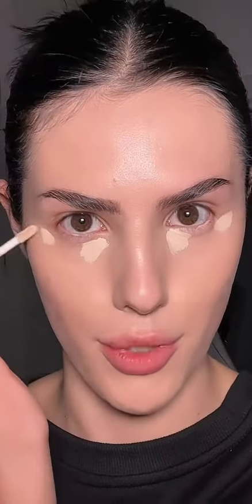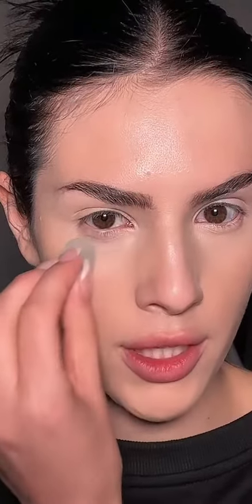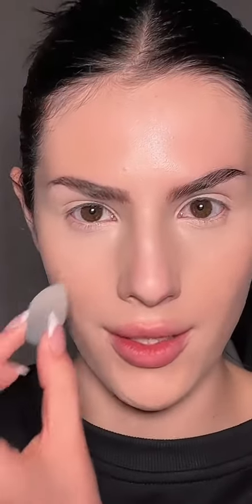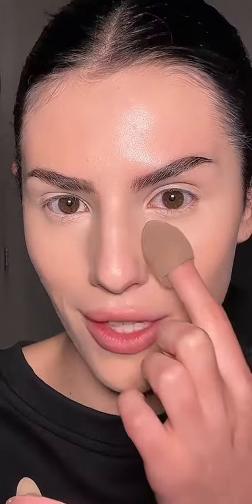makeup Replying to @baconator1225 everything is so tiny & cute